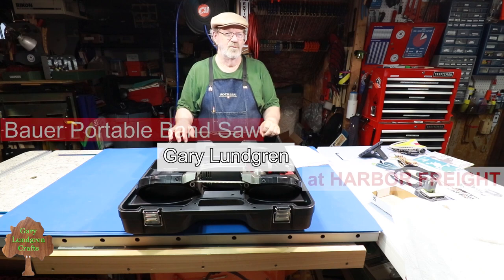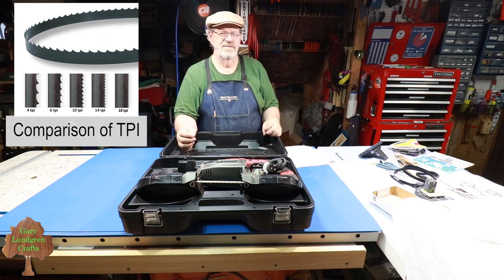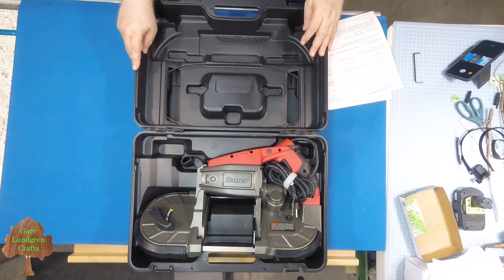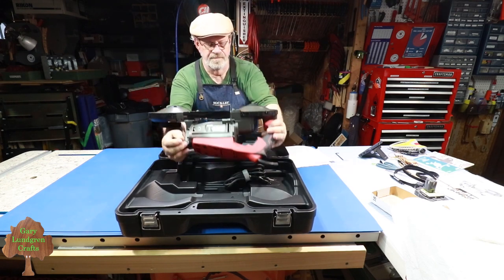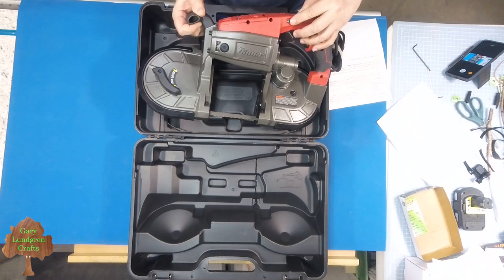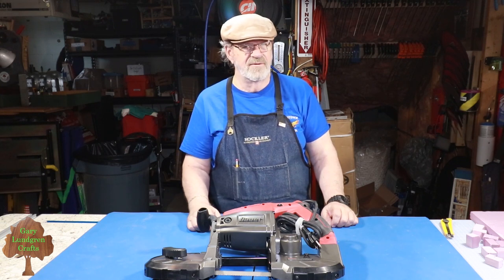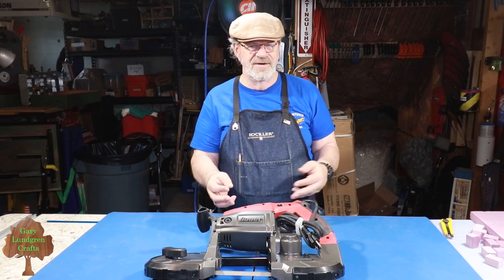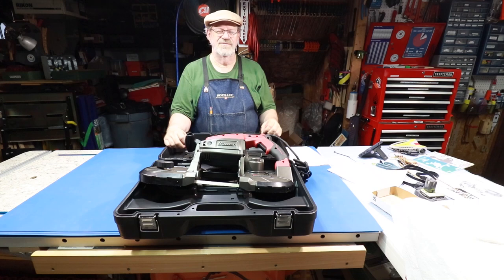Harbor Freight Portable Band Saw -Sale- Harbor Freight. Bauer. Overview. Metal working. Ep.2021-02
This video is about  Bauer Portable Bank Saw at Harbor Freight
SKU’s 64194, 63444, 63763

This is a metal working tool.  Not a woodworking tool.

$99.99 on sale, which is often on this one.

You must buy a blade.  A blade does not come with it.  You get 2 blades for about $16.  A hidden cost. But it’s worth it.

See this video for some information as it was what inspired me to buy this.
Lots of reviews on Harbor Freight Products, Sales, and Ads.  Great resource!

I’m not a product reviewer or a representative of any company, nor an expert. I’m a one-man-show in his garage sharing some tips I have learned with fellow crafts and woodworking enthusiasts.  🙂

Some links may expire as content is removed from the web by others. I do try to keep mine up to date and I appreciate being notified of any disconnects that you may find.
Roto-Zip Amazon

Ridgid 14” Metal Cutting Saw  Hope Depot  $179

How to trim your tax debt and resolve tax issues from a 40 yr experienced professional and former Revenue Officer.

= = = = = =  WOODSMITH PLANS LIBRARY  for Furniture, Outdoor, Kitchen, Gifts Crafts, Shop, Jigs , and more . . .

• Safety Glasses
• Hearing Protection
• Lung Protection

= = = = = =  VIDEO STATISTICS (AND PRODUCT LINKS):
Camera:  Canon T7i
Lens: Canon EFS 10-18mm
Secondary Camera: Canon T6i
Microphone: Azden WM-PRO wireless lavalier
Shotgun Mic: TrakStar SGC 598
Voice Over Microphone: Blue Yeti USB mic
Lighting: Newer LED Video Lights w/Stand Kit
Camera Tripod: Ravelli 70-Inch Pistol Grip w/Bag
My Hat (Duluth Trading Firehose Driver’s Cap $24.95)